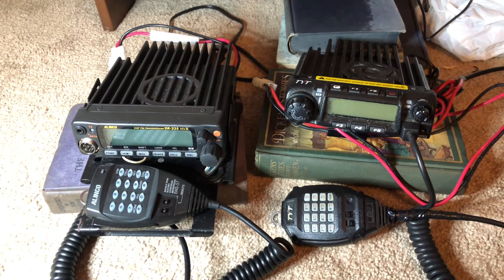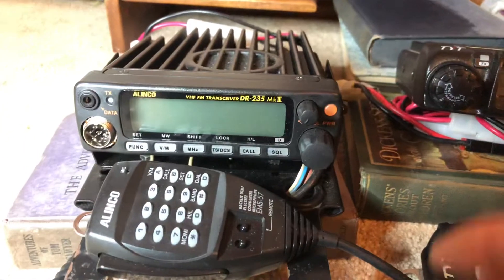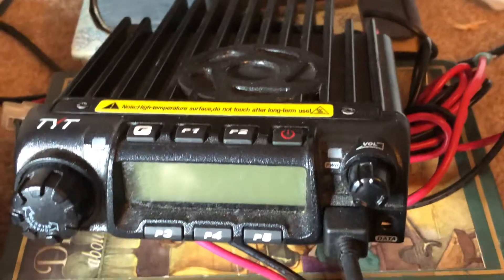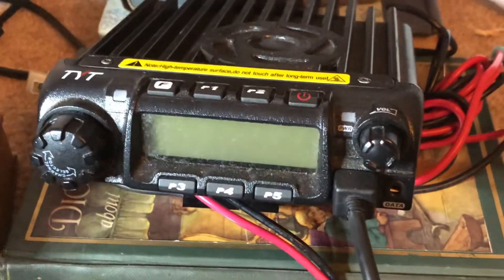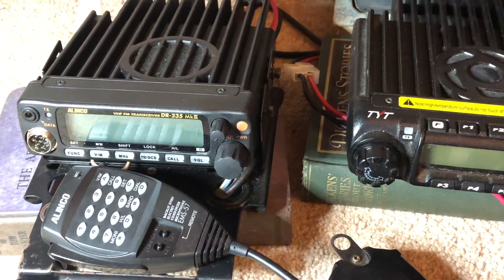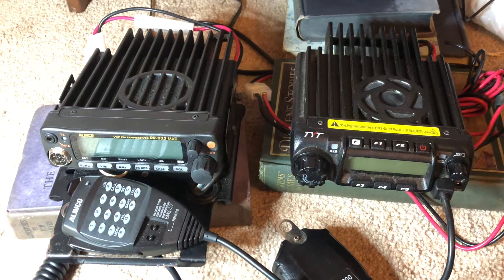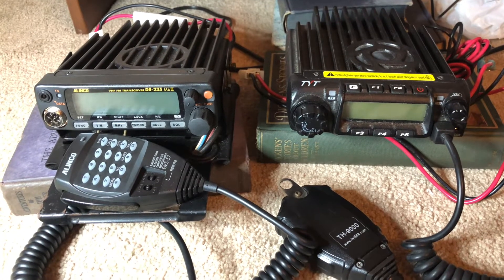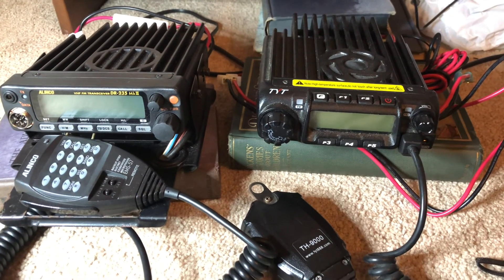Alinco DR-235 Mk III & TYT -TH-9000 1.25 meter mobile radio options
link to buy for the TYT TH-9000
Are you looking to get into 1.25 meters 220, and need to know what mobile radios are out there?  Well here are two option.